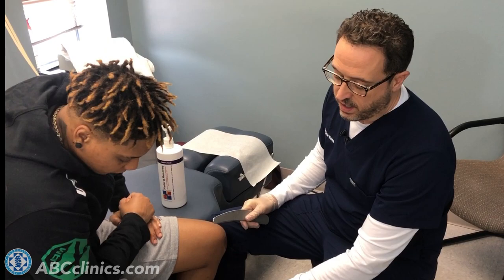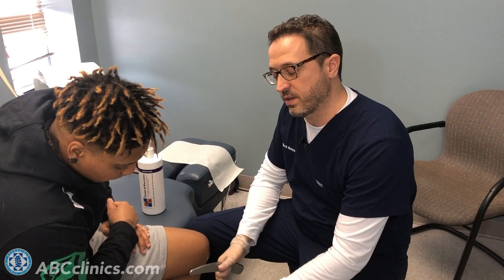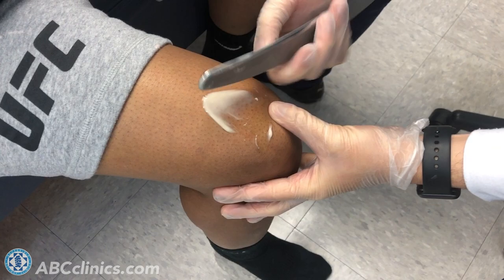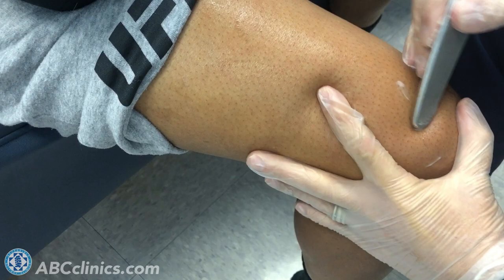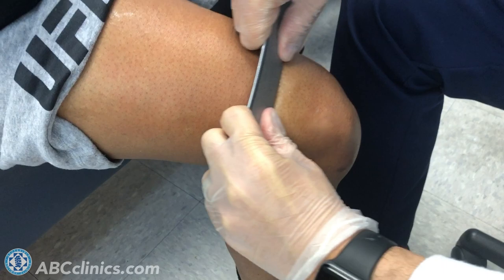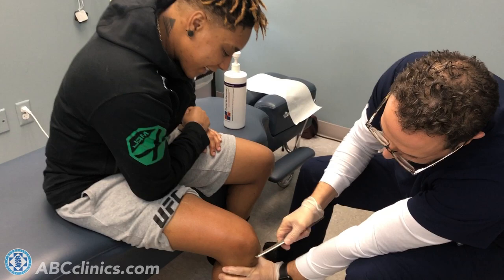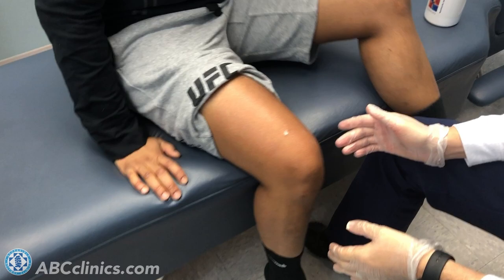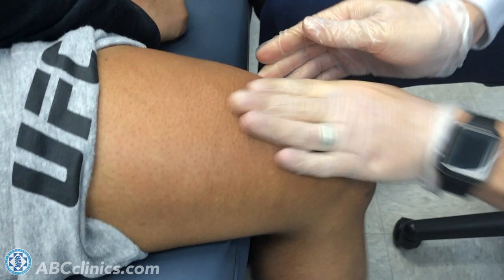ConnecTX / Graston Technique (Knee) & MFR - Dr. Rick Rosa With UFC Fighter Shana “Danger” Dobson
- Integrating Providers For Best Results - 14 locations - Accessible Beltway Clinics - Serving Maryland, Virginia and Washington D.C.

ABCclinics - Integrating Providers For Best Results